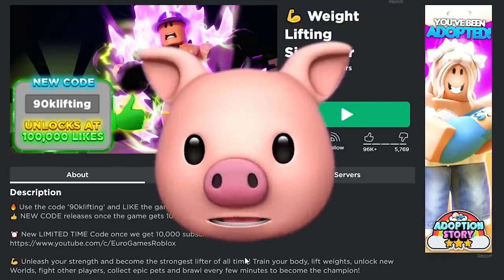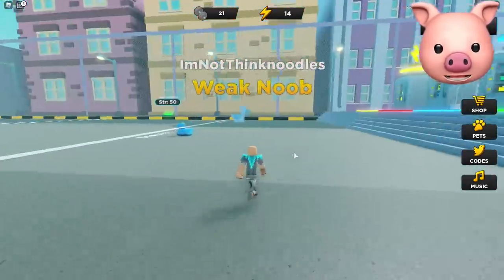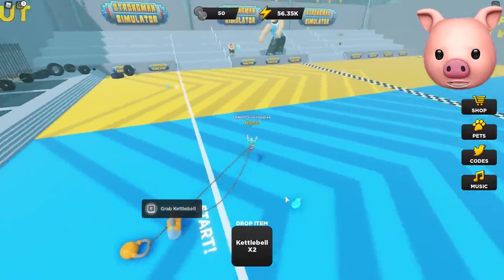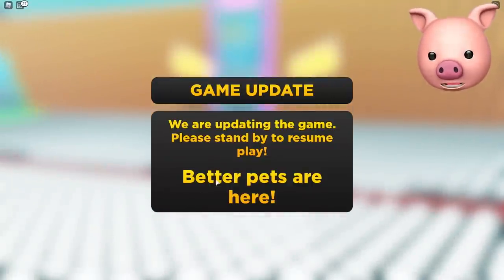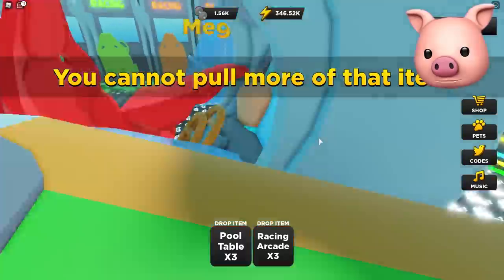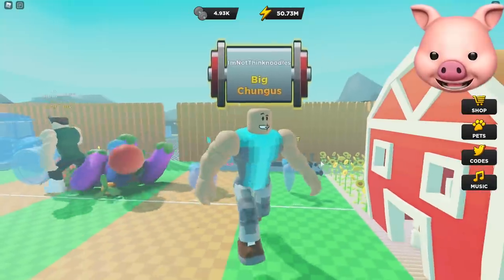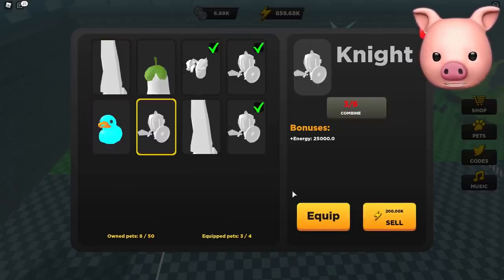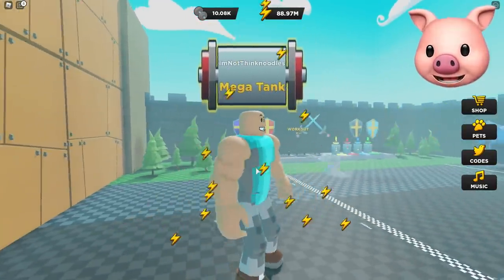I AM BIG CHUNGUS.. | ROBLOX Strongman Simulator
ROBLOX Strongman Simulator is popping off like Weightlifting Simulator used to on Roblox!
Don't forget to use my Star Code "NOODLES" if you're buying Robux!

Join me, my dog Kopi and other friends on our adventures in video games. - I play lots of different games from Thief Simulator, Subnautica: Below Zero, Roblox, Granny and Pokemon to your favorites or just plain random mobile games, indie games and more!